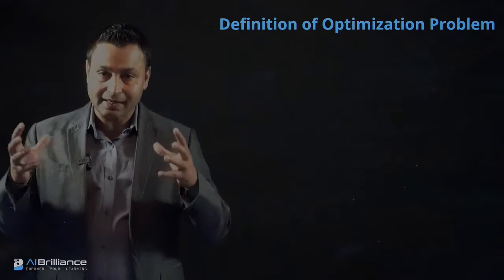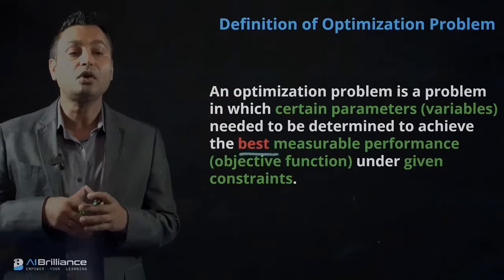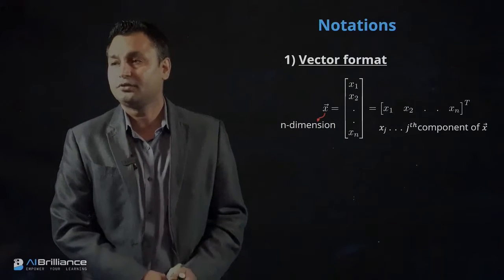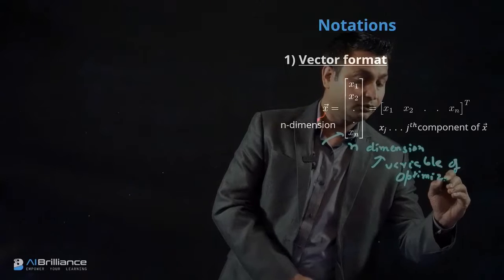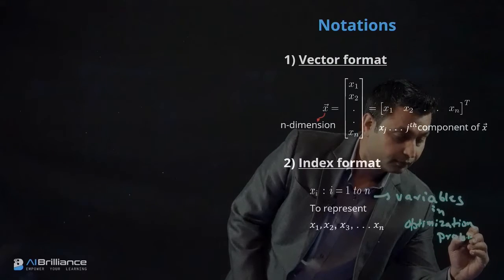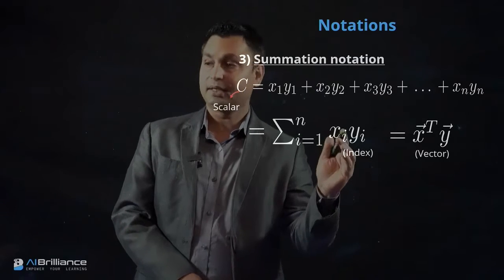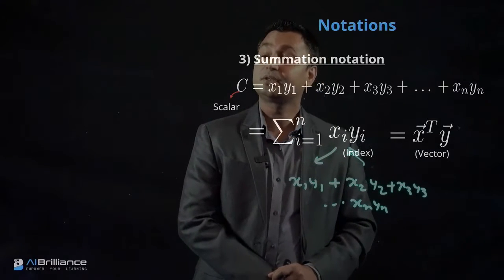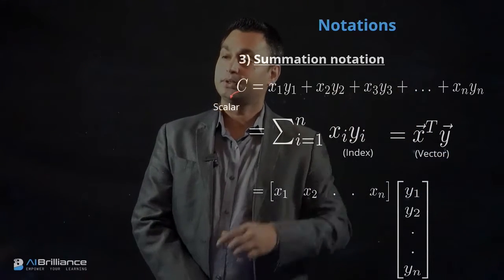Definitions And Notations Part 1